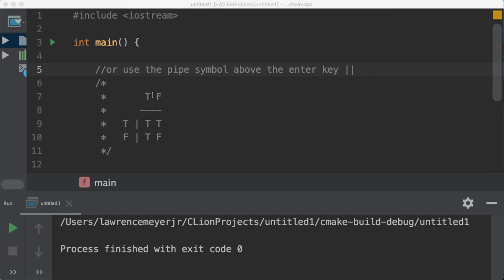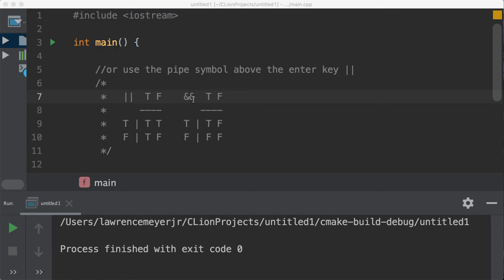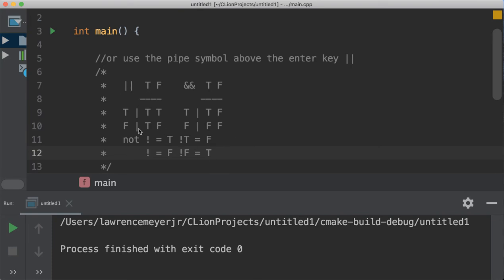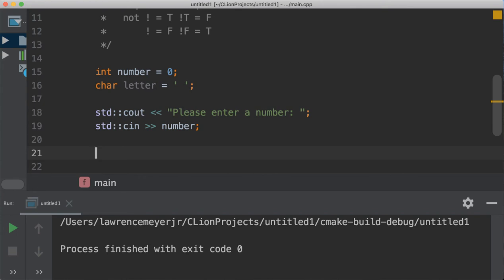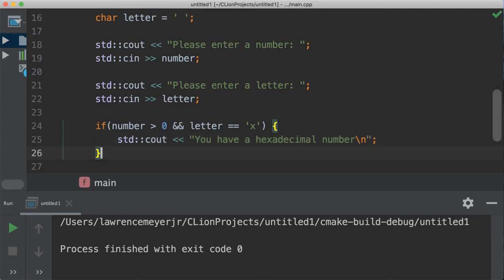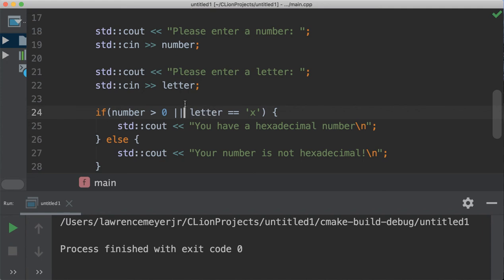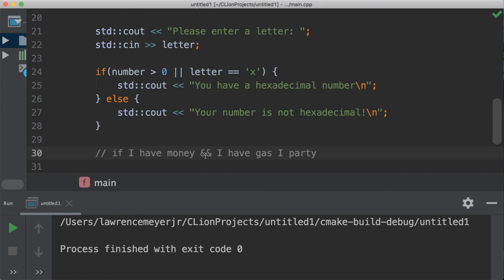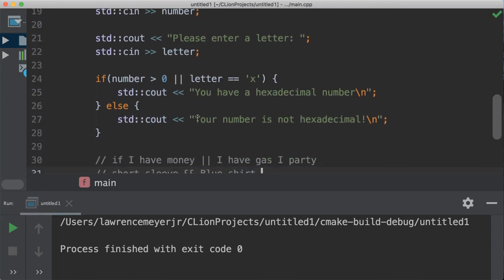Twenty Nine - boolean OR with a side of NOT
Brief glimpse at the logical or operator.  Also a slight discussion on not.